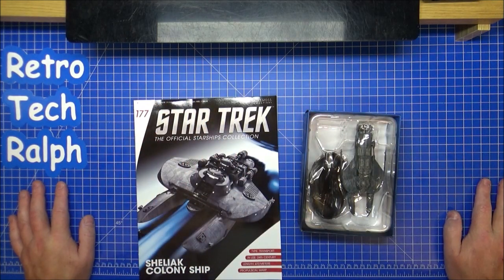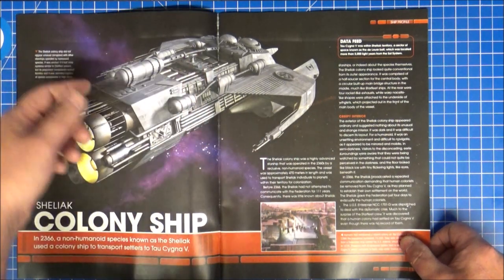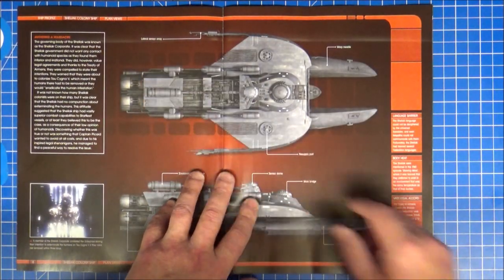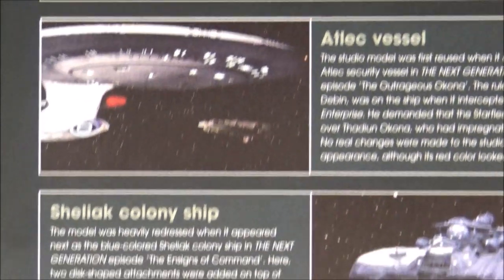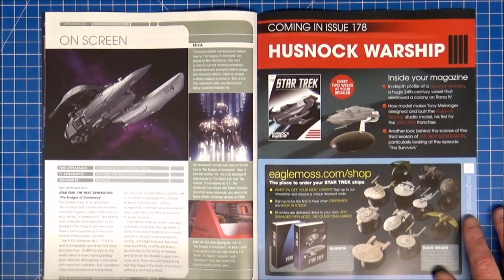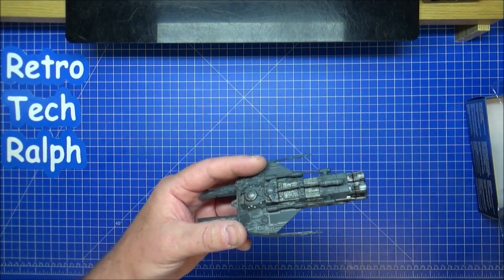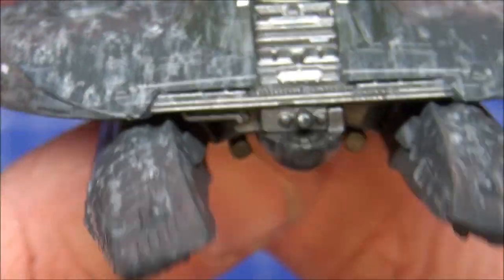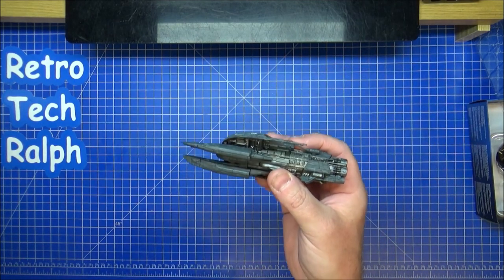Star Trek Official Starship Collection By Eaglemoss. Issue 177. Sheliak Colony Ship